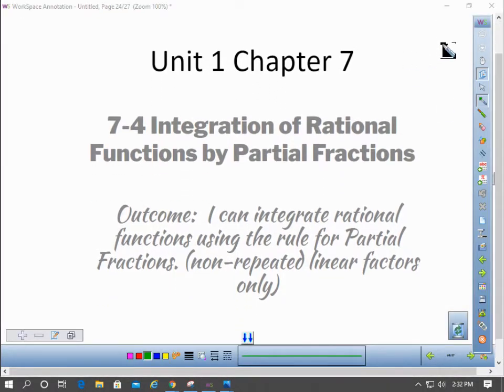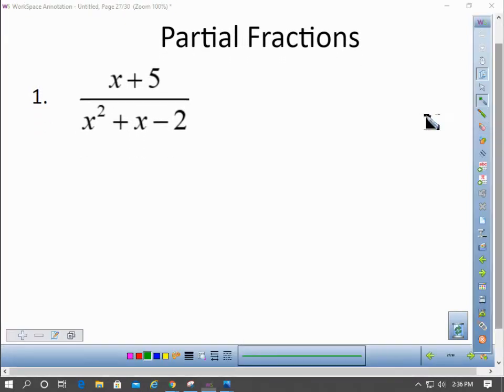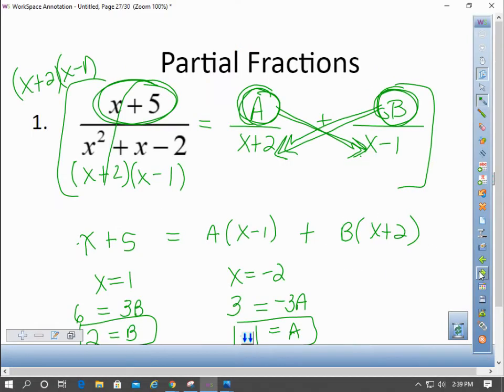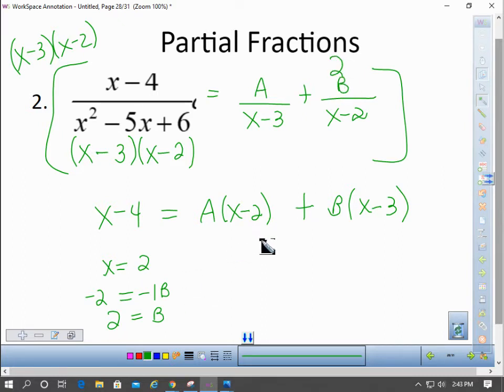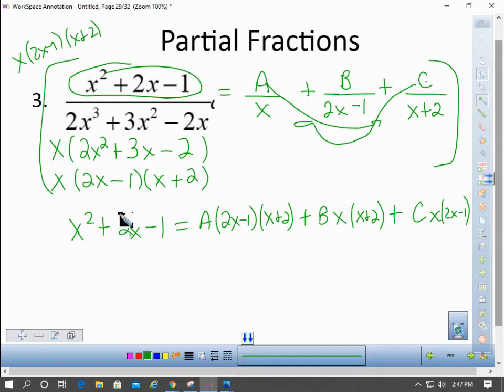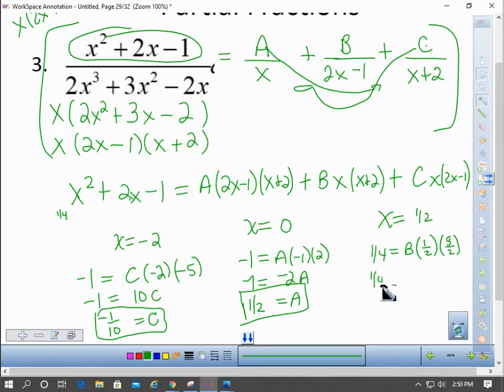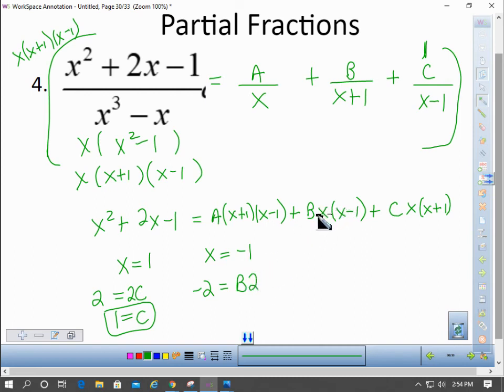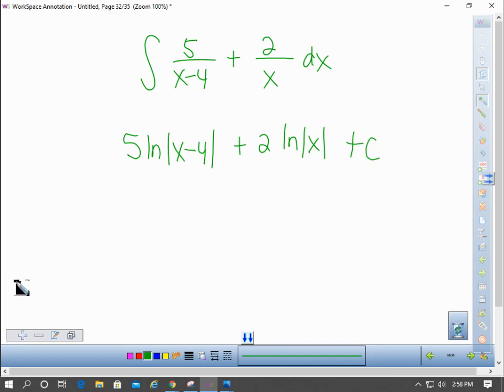BC 7-4 Partial Fractions Decomposition - Content and Examples